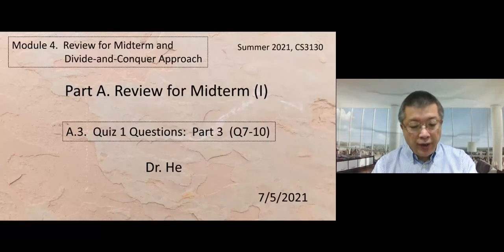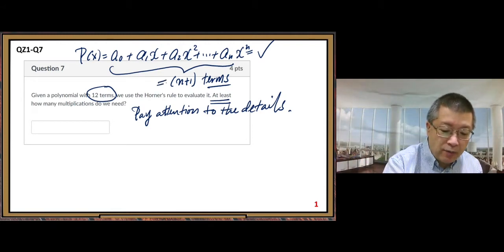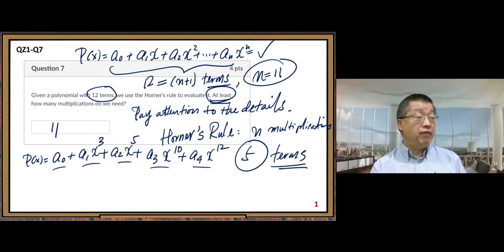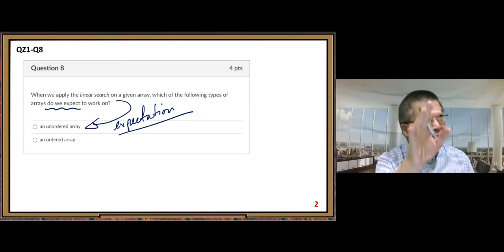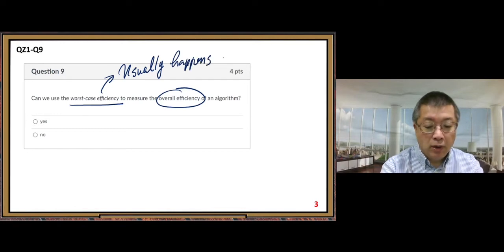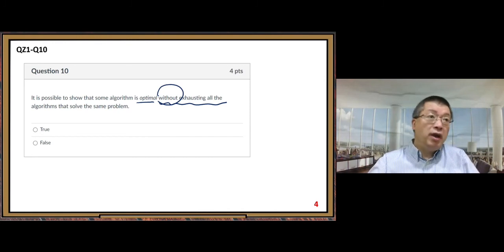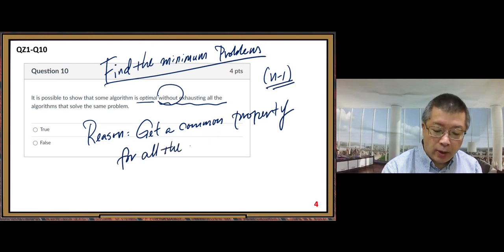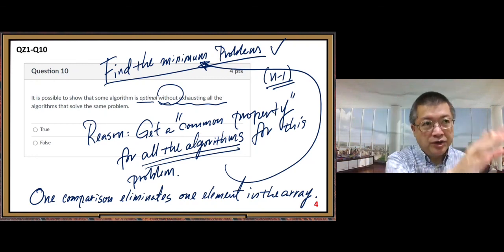PCS3130SS21M4A3_QZ1P3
This video is for teaching at UMSL:  CS3130,  Summer 2021,  Module 4,  Part A.3  Quiz 1:  Part 3  (Q7-10)